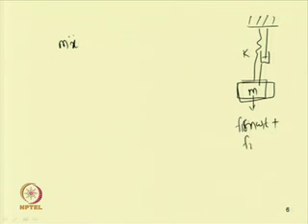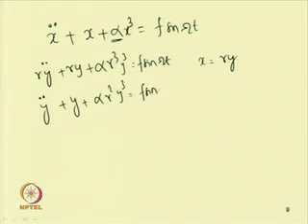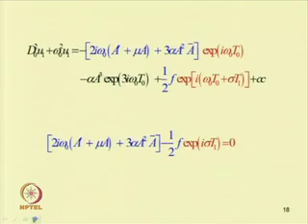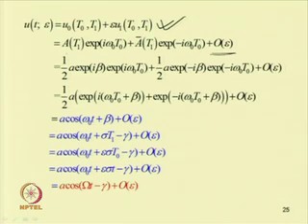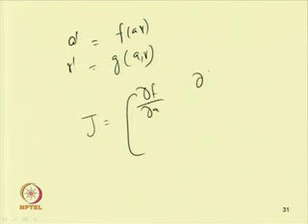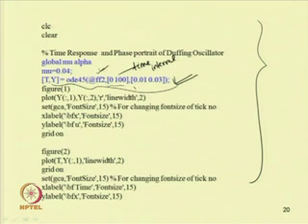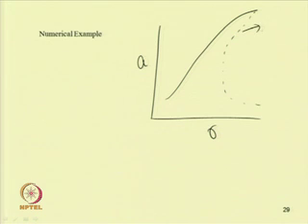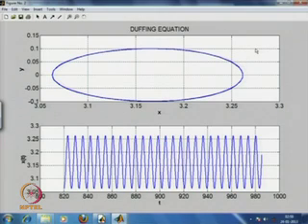Mod-06 Lec-04 Forced nonlinear Vibration Single degree of freedom Nonlinear systems